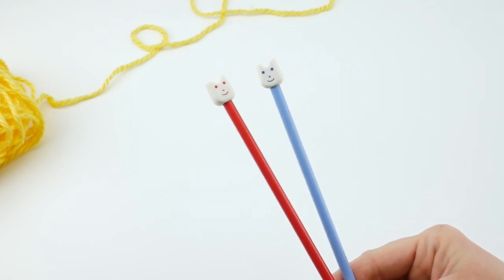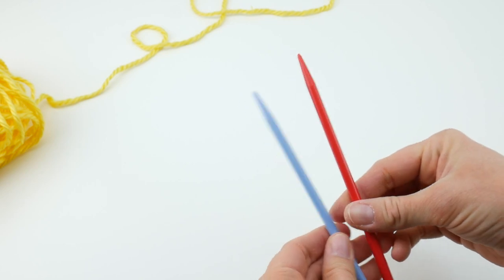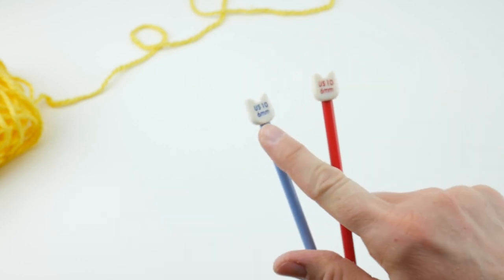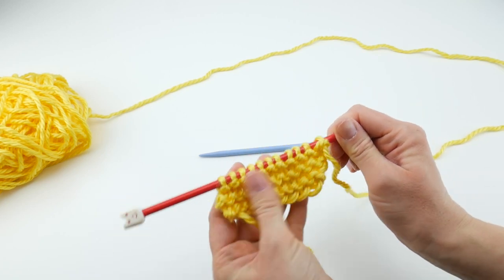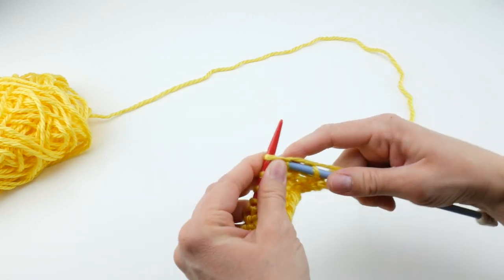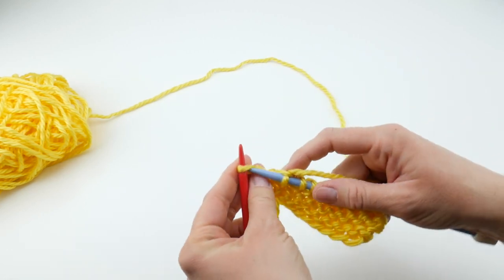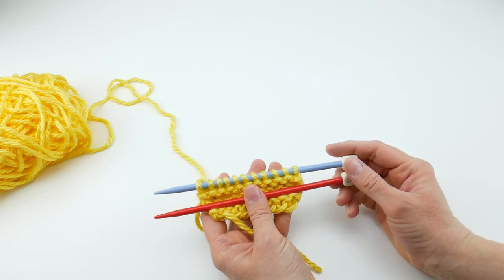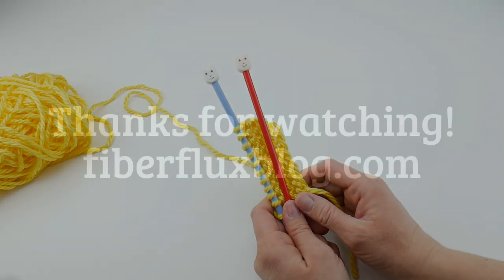Review: Lion Brand Kids Knitting Needles, Episode 294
Learn about the Lion Brand Kids Knitting Needles with this quick video!  Have you tried these needles?